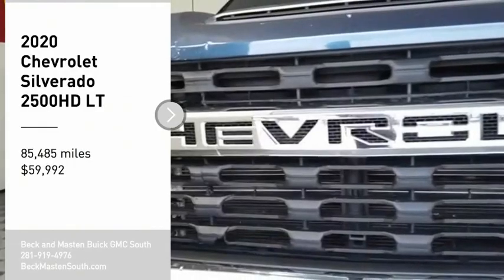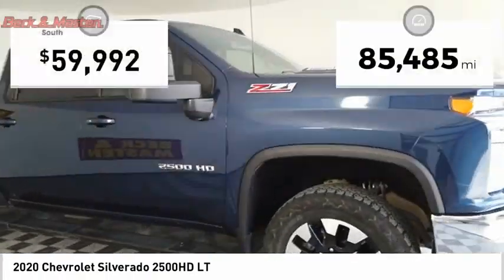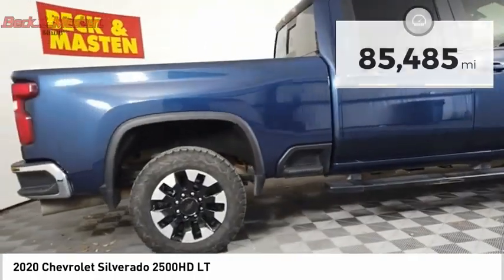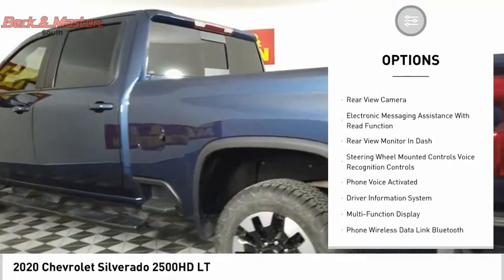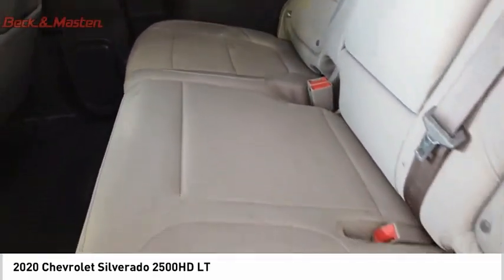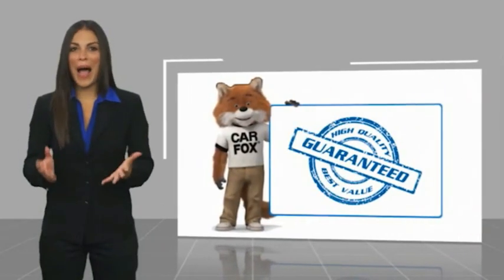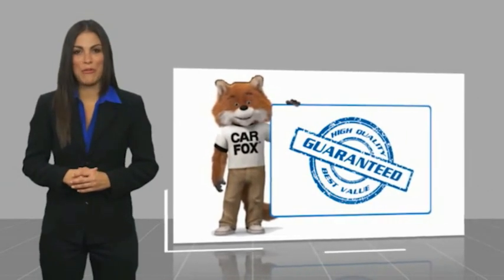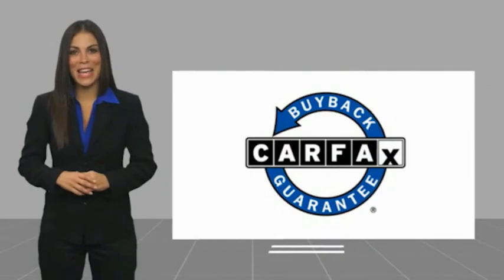2020 Chevrolet Silverado 2500HD P11588A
2020 Chevrolet Silverado 2500HD LT

This Northsky Blue Metallic 2020 Chevrolet Silverado 2500HD LT might be just the crew cab 4x4 for you.  It comes with a 8 Cylinder engine.  This one's a deal at $59,992.  For a good-looking vehicle from the inside out, this crew cab 4x4 features a sharp northsky blue metallic exterior along with a gideon/very dark atmosphere interior.  Equipped with Bluetooth technology, enjoy your favorite electronic devices wirelessly.  Enjoy karaoke in your car with Apple CarPlay.  You'll never have trouble parallel parking again thanks to the backup camera.  This is the vehicle you have been waiting for!